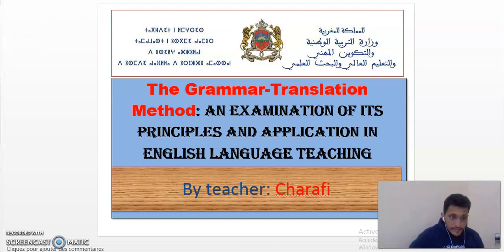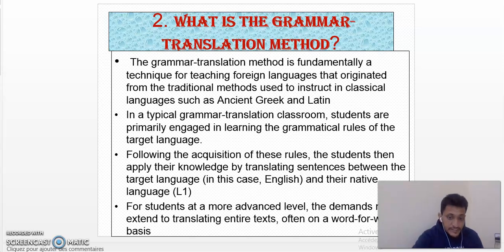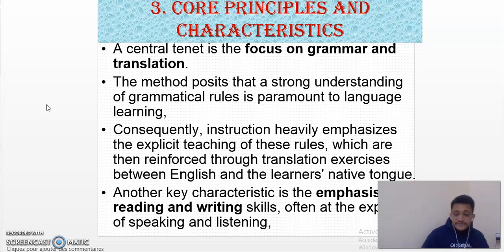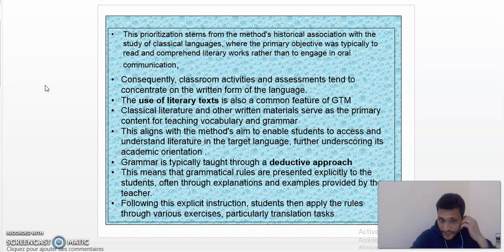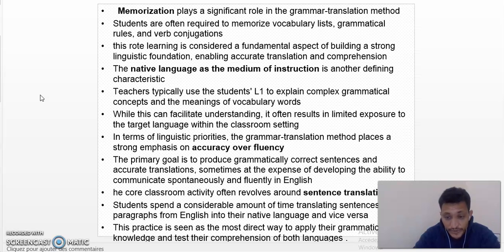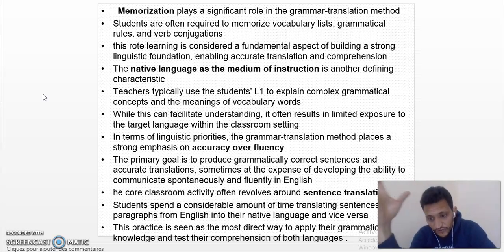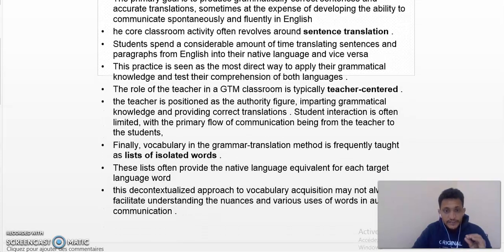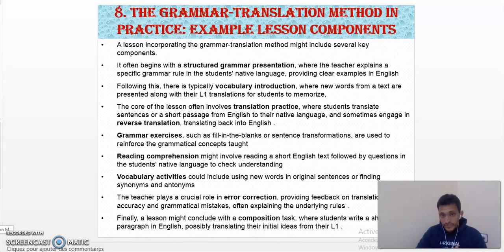The Grammar-Translation Method:An Examination of its Principles and Application.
The grammar-translation method (GTM) stands as one of the earliest and most enduring approaches in the field of language education,
Its historical roots extend back centuries, and it held a position of considerable prominence, particularly during the 18th and 19th centuries,
Understanding this method, its underlying principles, and its practical application is crucial for anyone involved in language teaching, as its legacy continues to influence pedagogical practices in various parts of the world  .